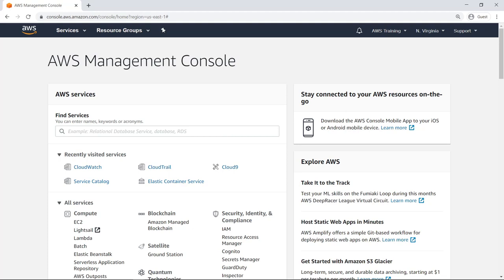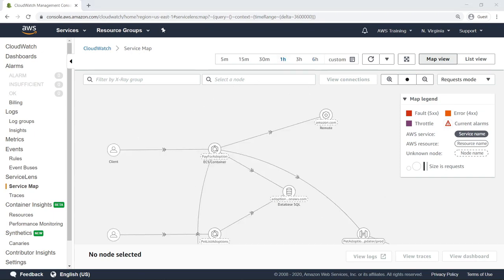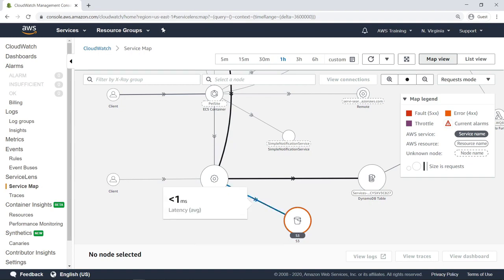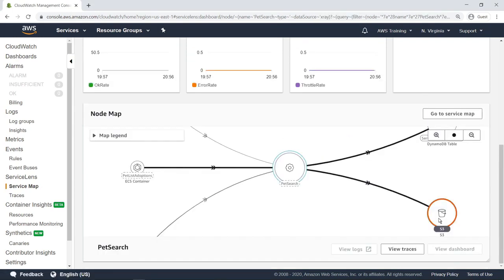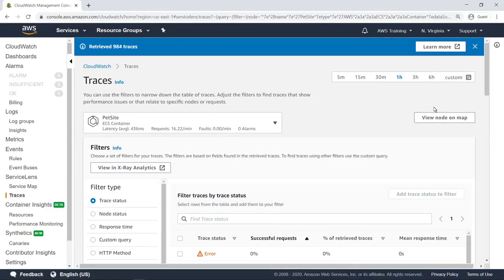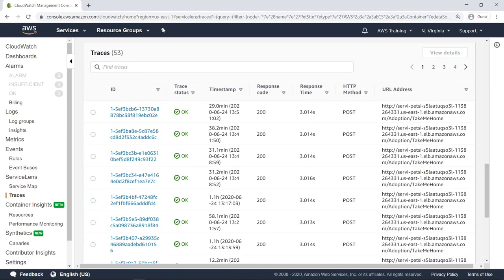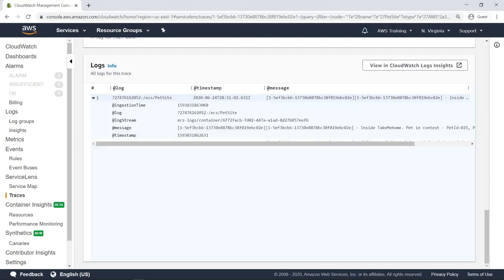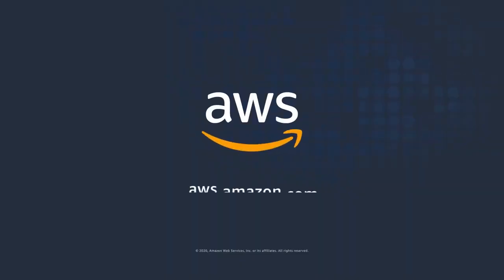Monitor Application Health Using CloudWatch ServiceLens | AWS Cloud Operations - How to...